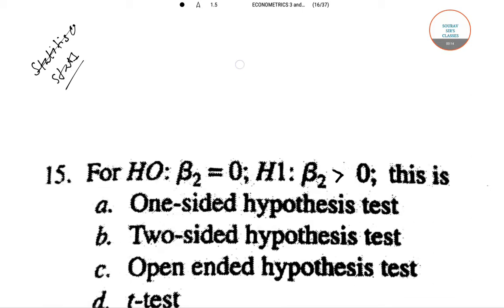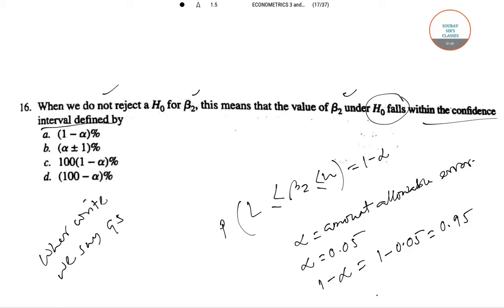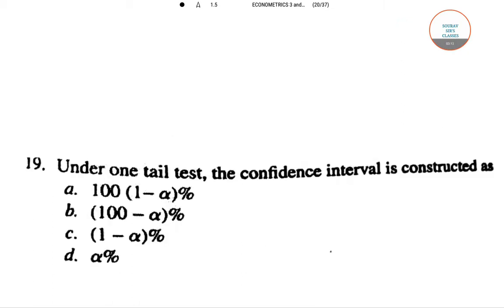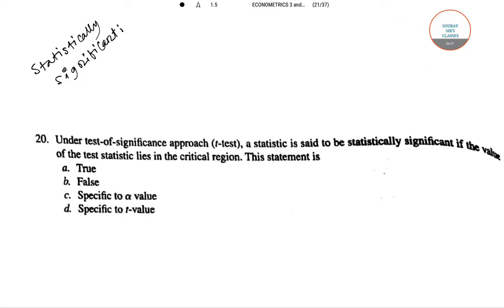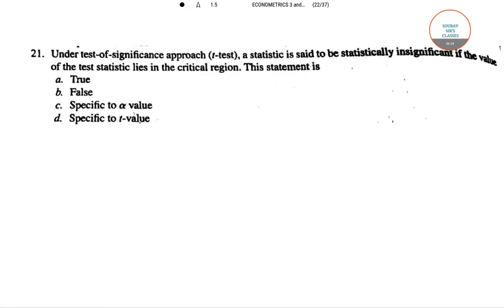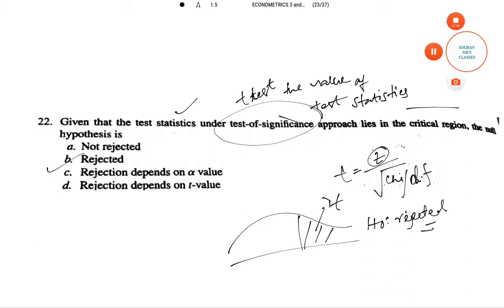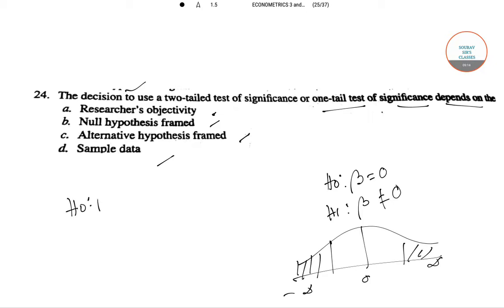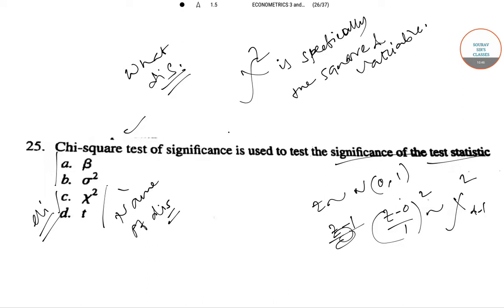ESTIMATION 3 STATISTICS ISI MSTAT,IIT JAM,ISS,IAS STATISTICS OPTIONAL ONLINE CLASSES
ESTIMATION 3 STATISTICS ISI MSTAT,IIT JAM,ISS,IAS STATISTICS OPTIONAL ONLINE CLASSES,PRE RECORDED CLASSES,STUDY MATERIAL,MOCK TESTS,PAST YEAR SOLVE,EXPLANTIONS,COMPLETE SOLUTION

Statistics as a subject shows relevance with many other fields like:

Medicine
Natural sciences
Education
Psychology
Education

Military force,
Population,
Wealth.

Planning
Economics
Business
Management
Mathematics.
The discipline is related to fields such as:

Engineering
Science
Medicine
Multivariable Calculus

Statisticians perform duties such as:

Industries that apply statistics include:

Business
Industry
Agriculture
Computer Science
Health Sciences
Finance
Analytics
Software Development

Popular organizations that hire such postgraduates include:

Deloitte Consulting
Neilson Company
Accenture
HP
GE Capital
Mu Sigma
Fractal Analytics
EXL
HDFC, etc.
They are hired in capacities such as:

Statisticians
Business Analyst
Mathematician
Professor
Risk Analyst